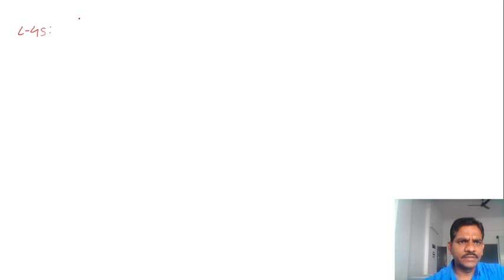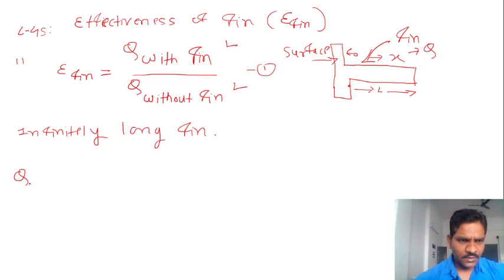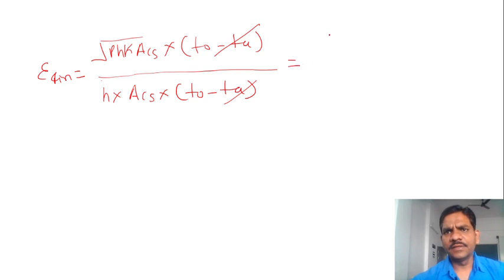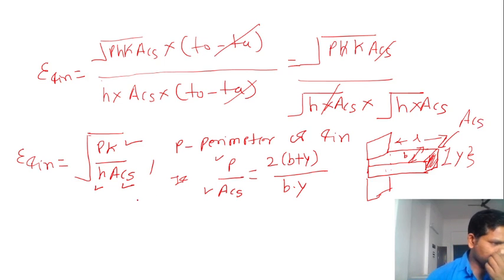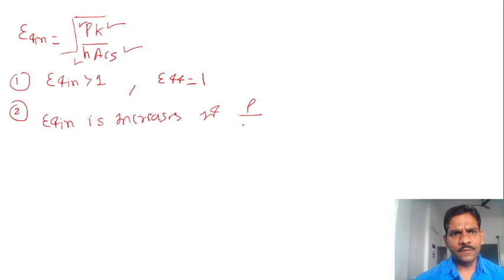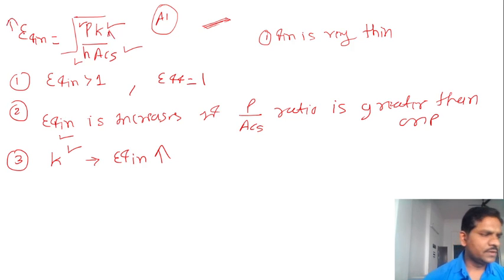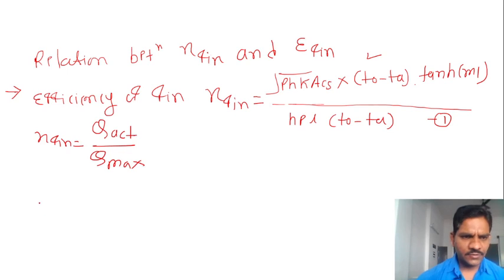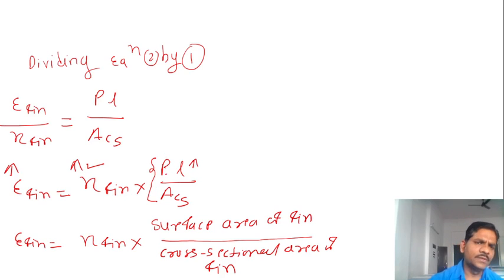Lec45# B.E.5th Sem Mechanical# Fin Effectiveness and relationship between fin efficiency and effect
To solve the Derivation of fin Effectiveness